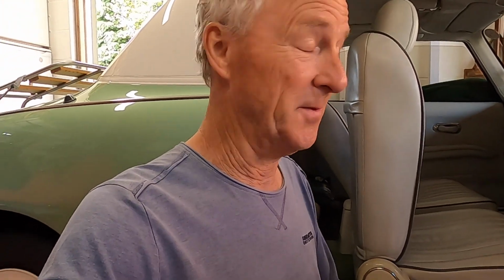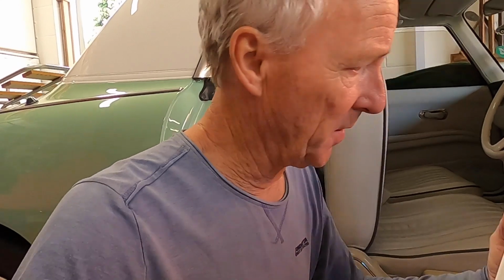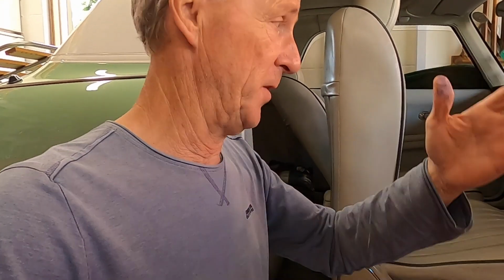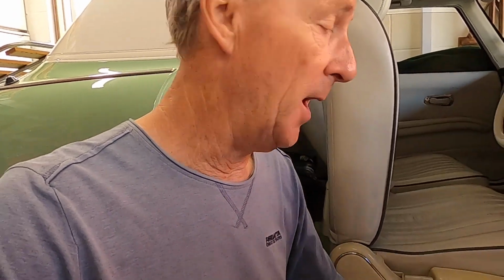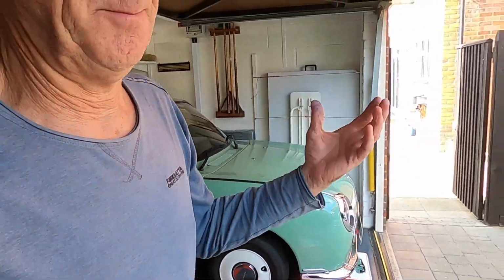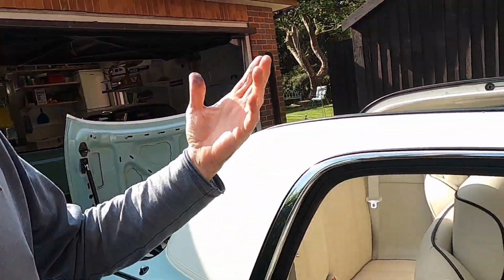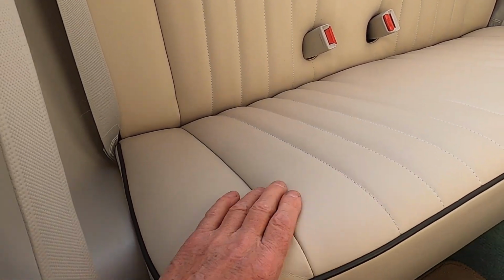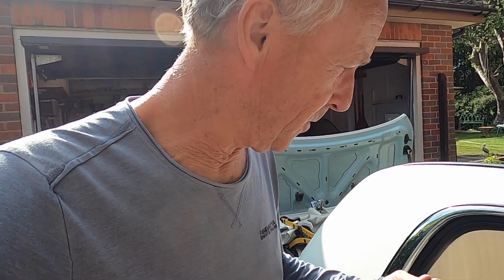How to maintain your Figaro seats and avoid unsightly cracking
The seats in the Figaro were finished in sumptuous cream leather; however, unless they were regularly maintained, many have suffered from cracking.

WHY DOES THE LEATHER ON MY FIGARO SEATS CRACK
There are several causes of your leather items cracking in unsightly ways. Understanding these causes can help you maintain your leather goods better and show you how to fix leather creases before they crack, as well.

*Porous Surface
The leather on your Figaro seats is made from natural fibres, which makes it inherently porous. This porosity allows dust, dirt, and environmental pollutants to settle into the material, causing significant damage over time. Remember, your Figaro was manufactured in 1991, that's 34 years ago, if untreated over most of that time, the leather would have absorbed these substances, accelerating the cracking process.

*Lack of Moisture/UV, and heat
Leather requires natural oils to stay supple and flexible. As the Figaro is an open-top vehicle then the seats can be in direct sunlight, the end result is that they get very hot! Exposure to dry conditions and direct sunlight can deplete these essential oils, speeding up the drying and cracking.

WHAT CAN I DO TO STOP THE CRACKING PROCESS
Clean Your Leather Regularly.  Starting the process by using a gentle LEATHER CLEANER (Google leather cleaner). The leather cleaner will stop the buildup that leads to deeper, more problematic cracks.

*Condition Your Leather Regularly (Twice a year as a minimum)
Using a LEATHER CARE BALM, apply this twice a year and maybe more if your car is used in hot countries. Apply and leave for a few minutes to fully penetrate the leather, and then buff it with a soft cloth to a shine before letting it air-dry for several hours afterwards. Regular conditioning not only repairs minor cracks but also protects the leather from drying out and cracking further.

You can also use this Balm on your Door Cards, Tonneau Cover and Dash Top.